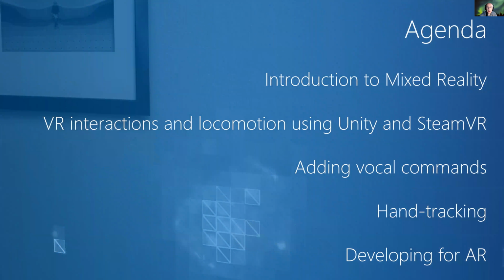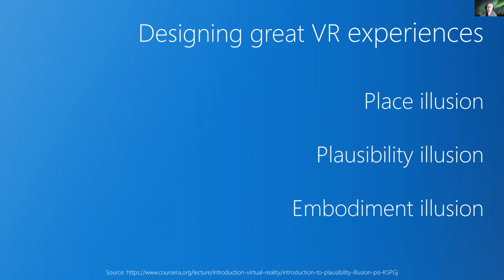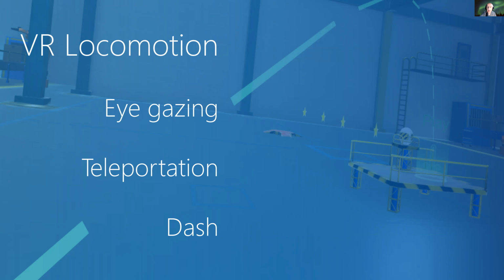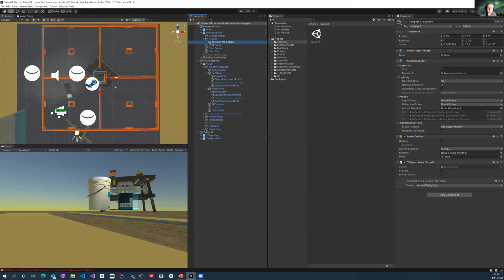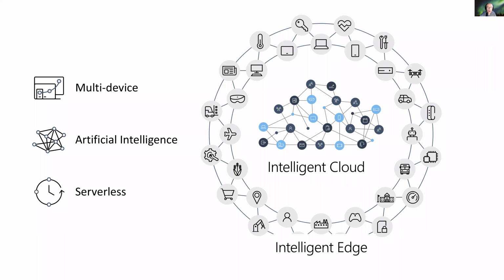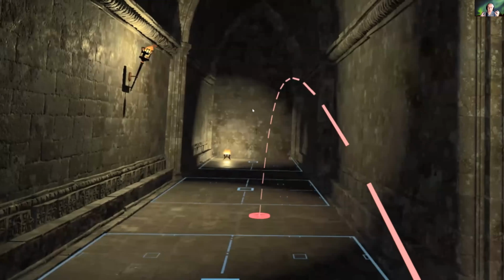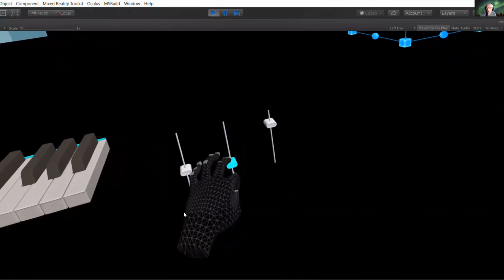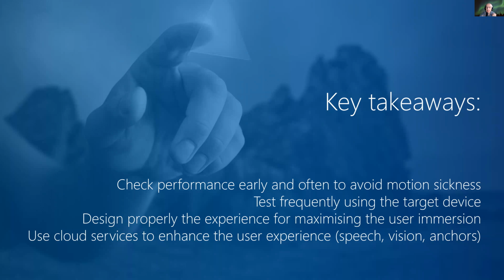Day 20 - Getting Started with Unity and AR/VR for the .NET Developer with Davide Zordan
We all see the cool demos of how augmented and virtual reality are going to be the future of our interaction with devices, but it often feels like there’s a significant barrier to getting started in building these types of apps.

This session is here to help. If you’ve ever thought about developing for Oculus Rift S, HTC VIVE or the Windows Mixed Reality headsets, but haven’t known where to start, this is the session for you.

At Festive Tech Calendar, I will present what I learned building a small game, set in a mysterious dungeon using Unity and the SteamVR plugin. We'll explore how to import assets from the Unity store, how to implement locomotion techniques and interactions using the motion/touch controllers, including some tips for optimising performance and avoid motion sickness.

Come along, there’ll be .NET code, demos and we’ll have some fun looking at how you can get started on your first VR/AR project.